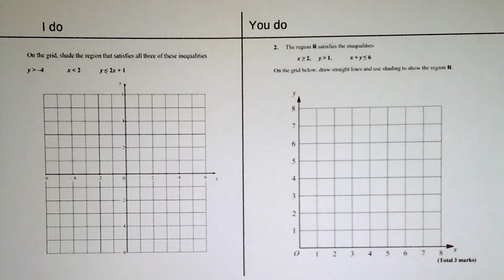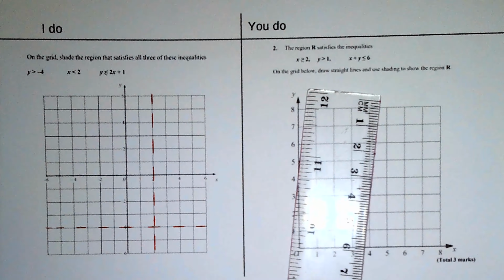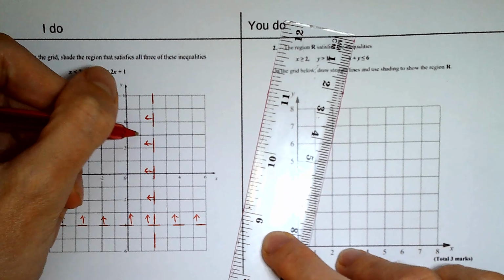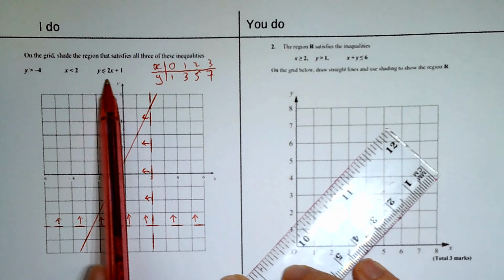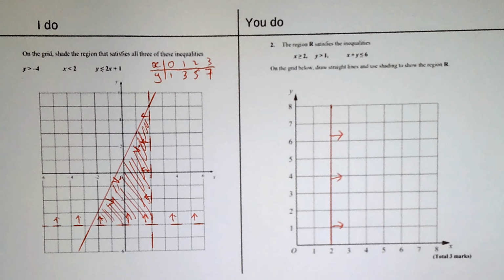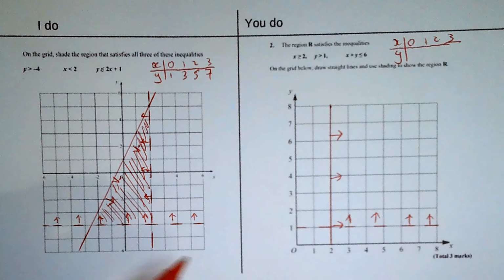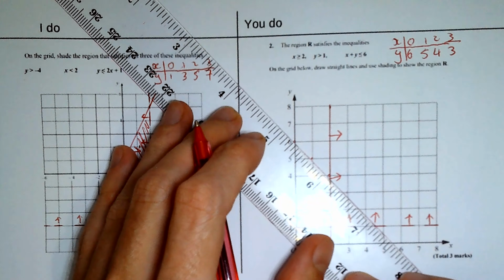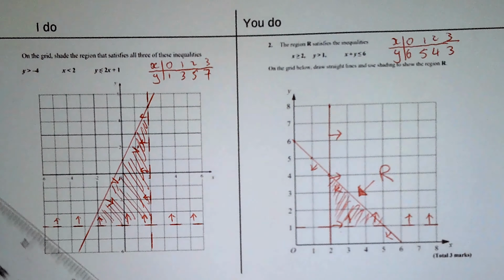Sketching inequalities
Examples demonstrating how to graph inequalities and identify the correct region for multiple inequalities.